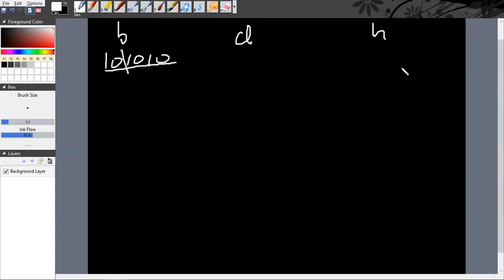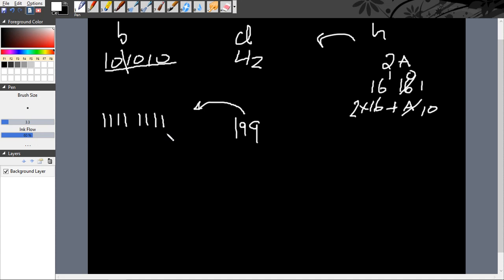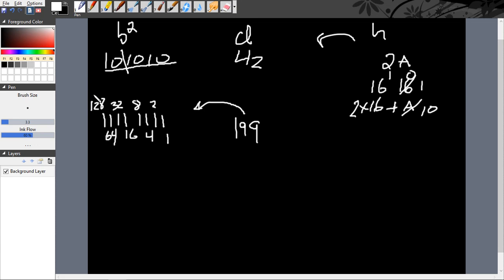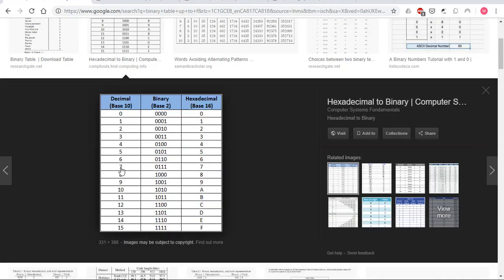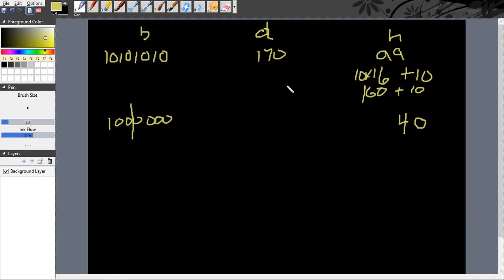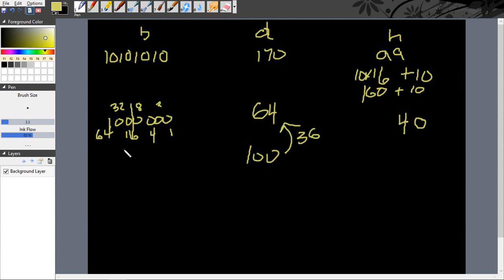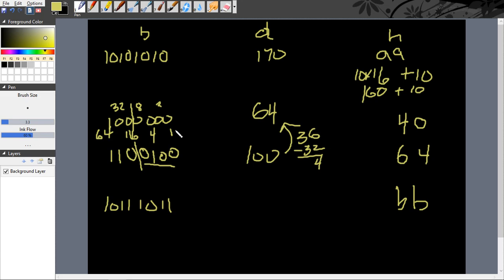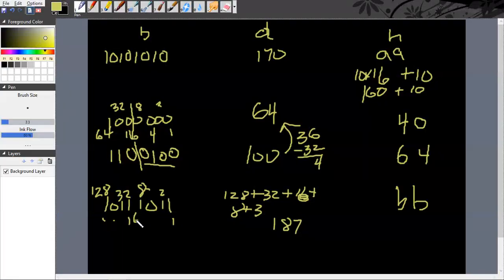Binary to Decimal to Hex Conversions TEJ3M